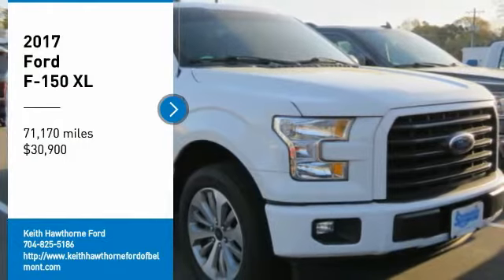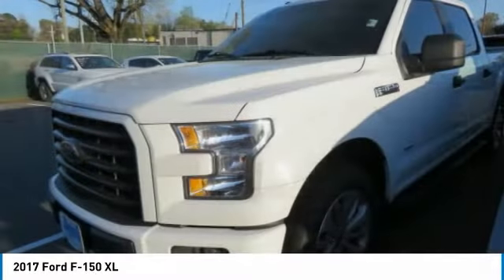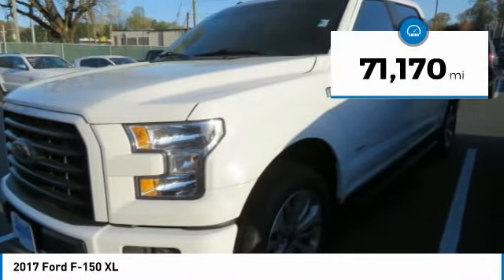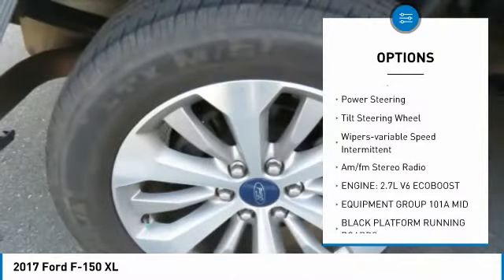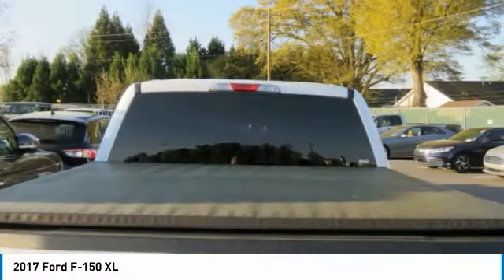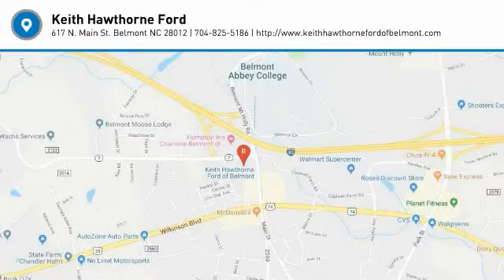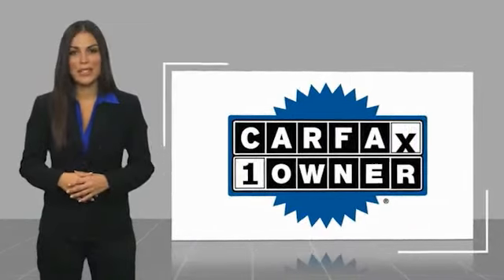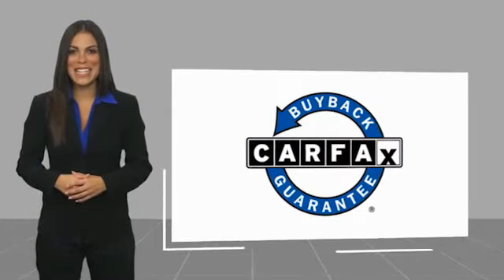2017 Ford F-150 P2008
2017 Ford F-150 XL

617 N. Main St.

XL trim. CARFAX 1-Owner, Excellent Condition. FUEL EFFICIENT 25 MPG Hwy/18 MPG City! ELECTRONIC LOCKING W/3.31 AXLE RATIO, ENGINE: 2.7L V6 ECOBOOST, Turbo Charged, Alloy Wheels, BLACK PLATFORM RUNNING BOARDS, EQUIPMENT GROUP 101A MID. KEY FEATURES INCLUDE: Chrome Wheels OPTION PACKAGES: EQUIPMENT GROUP 101A MID 4.2 Productivity Screen in Instrument Cluster, compass, XL Power Equipment Group, Power Door Locks, flip key and integrated key transmitter keyless-entry (includes Autolock), MyKey, Owner controls feature, Power Glass Sideview Mirrors w/Black Skull Caps, manual-folding, Power Front & Rear Windows, Power Tailgate Lock, Illuminated Entry, Perimeter Alarm, SYNC, enhanced voice recognition communication and entertainment system, 911 assist, 4.2 LCD display in center stack, Applink and 1 smart charging USB port, DELETES auxiliary audio input jack, Cruise Control, Radio: AM/FM Stereo/Single-CD Player, 6 speakers, STX APPEARANCE PACKAGE STX Sport Box Decal, Manual Driver/Passenger Lumbar, Privacy Glass, Rear Window Defroster, SYNC 3, enhanced voice recognition communications and entertainment system, 8 LCD capacitive touchscreen in center stack w/swipe capability, pinch-to-zoom capability included w/available voice-activated touchscreen navigation system, AppLink, 911 Assist, Apple CarPlay and Android Auto and 2 smart charging USB ports, Box Side Decal, Fog Lamps, Wheels: 20 Machined-Aluminum, flash gray painted pockets Serviced here, Non-Smoker vehicle WHO WE ARE: What Does Keith Hawthorne Ford Offer Drivers from Belmont, Charlotte, Gastonia, Shelby, Hickory, Mount Holly, NC, and Fort Mill, SC? Truly Exceptional Customer Service from Every Angle and most importantly the Keith Hawthorne Advantage on all new vehicles and certain used vehicles. Horsepower calculations based on trim engine configuration. Fuel economy calculations based on original manufacturer data for trim engine configuration. Please confirm the accuracy of the included equipment by calling us prior to purchase.